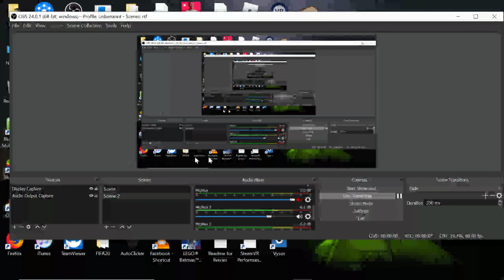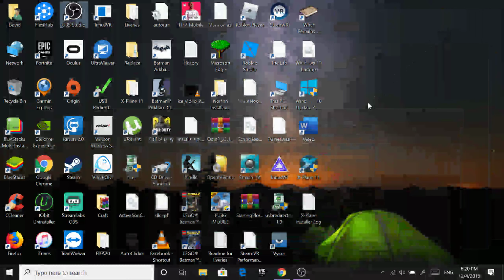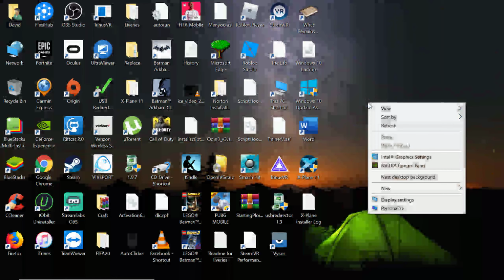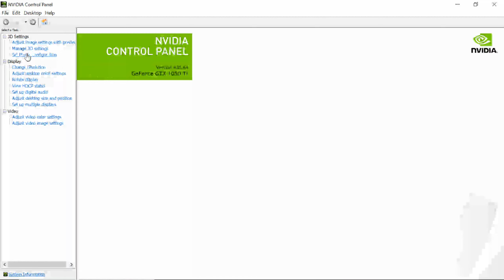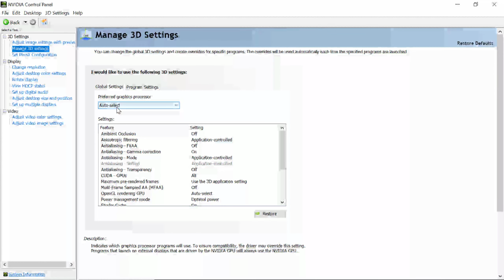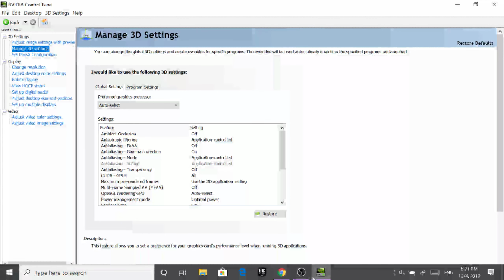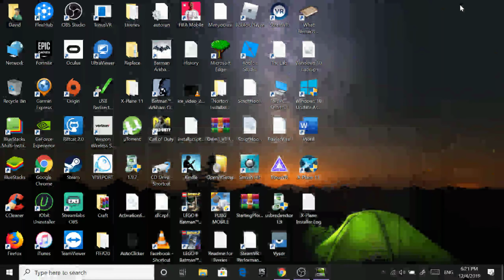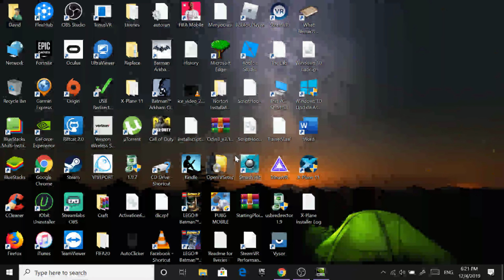HOW TO FIX OBS BLACK SCREEN? (WORKING 2019 /2020)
HELLO GUYS I HOPE YOU ALL ARE HAVING A GREAT DAY TODAY!This video is for the users that are getting the obs black screen issue which I had as well.Well if you found this video,I'm Going to show you how to fix it in NVIDIA CONTROL PANEL.IF THIS VIDEO DID HELP.Please Please Please Make sure to like,subscribe,comment,and please share this video.Bye Bye guys have a nice day